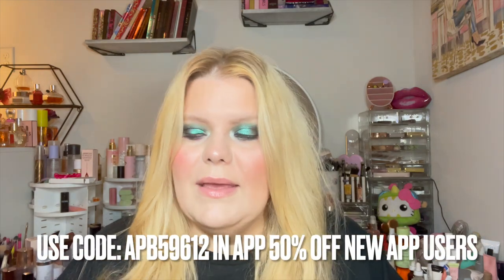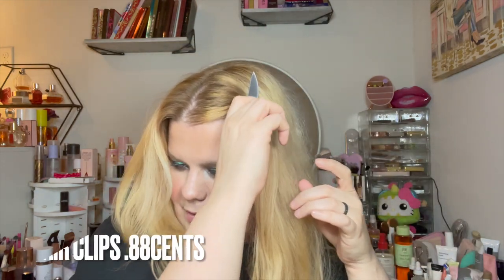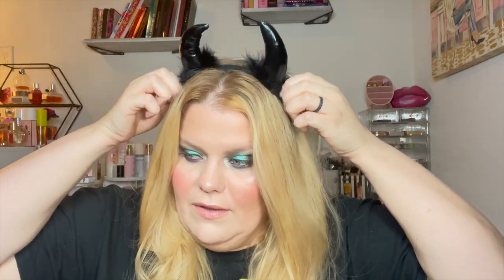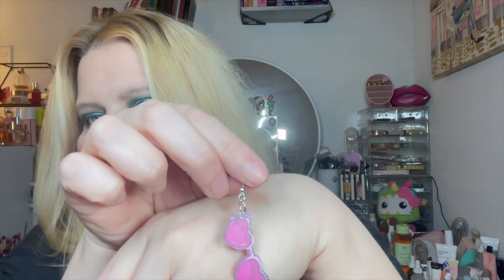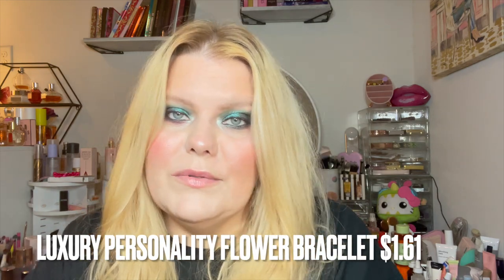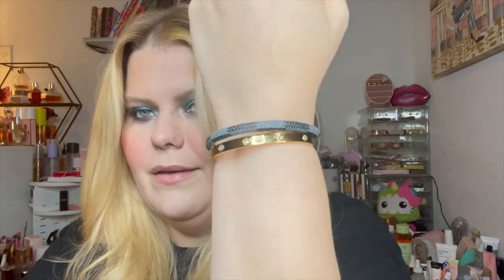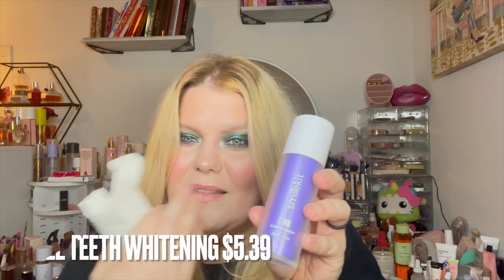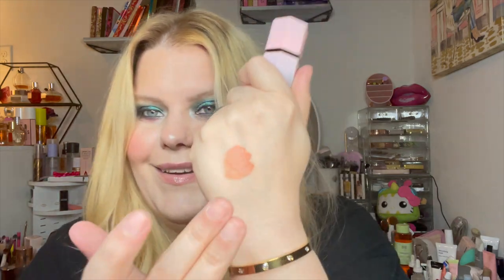Temu Halloween Haul under $40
It's TEMU Haul time, and I got lots of fun Halloween themed products for under $40. I don't think most of us want to spend loads of money for one look so I wanted to give you some options of fun products.

✨✨✨✨✨✨✨✨✨✨✨✨✨✨✨Product Links: ✨✨✨✨✨✨✨✨✨
1pc Halloween Head Hoop, Plastic Party Hair Hoop Red Dark Horn Headwear $1.29

8 Colors Liquid Blush,  Glitter Pearly Soft Creamy Look,  Suitable For All Skin Tones , Velvet Matte Blush Lip Gloss Liquid Eyeshadow Long Lasting Waterproof Makeup $2.99

1pair, Halloween Pink Glasses Funny Women's Earrings Novelty Decoration Earrings Women's Jewelry Festival Party Gifts, Cool Stuff, Party Decor, Party Supplies $1.49

14pcs/Set Children's Cartoon Animal Shape Cute Hair Clips 14 Pieces Girls Hair Accessories Set $2.39

6 Color Lip Glaze, Cute Little Bear, Mirror Gloss, Jelly Lips With Sparkling Light Dew Water, Long-lasting Stain Resistant Transparent Film Forming Lip Gloss, Full Lip Color $1.99

10 Colors Water Activated Eyeliner Palette With Fine Liner Brush Set, UV Glow Neon Face Body Paint Kit Glow For Halloween Makeup Party Fancy Dress Beauty Makeup $4.99

Fashion Rainbow Laser Phone Case For IPhone 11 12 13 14 Pro Max XS X XR 7 8 Plus SE 2020 Luxury PC Bumper Bling Lattice Back Cover $2.49

1pc Trendy Gothic Punk Knife Hair Clips, Hairpins, Hair Accessories $0.89

1pc Purple Teeth Whitening Toothpaste, Tooth Stain Removal Toothpaste, Teeth Cleaning Toothpaste $5.99

Moisturizing Lip Oil with Glossy Finish - Plumping Lip Gloss for Dry Lips - Ideal Gift for Mother's Day $1.89

Luxury Personality Pentagram Flower Copper Bracelet Wedding Valentine's Day Dating Gift $1.79

New Fashion Trendy Cowhide Stripe Bracelet Bracelet For Men And Women Couple Bracelet Alloy Magnetic Buckle Bracelet

1pc Halloween Boo Ghost Enamel Pin - Spooky Brooch Lapel Badge For Punk Gothic Jewelry Fans And Friends $0.49

Titanium Steel Rhinestone Bangle Ladies Niche Design Oval Hand Jewelry $2.49

Mini Vintage Print Barrel Bag, Zipper Portable Keychain Bag, Versatile Lipstick Bag $2.99

Amazon Storefront

I am a 40yr old content creator for the past twelve years, a makeup artist for the past 22 years and I love sharing with you my knowledge of makeup and beauty.
I hope to share with you my passion for all things makeup and beauty. I want you to know that life begins at 40 not ends. You can be everything you want to be and more.